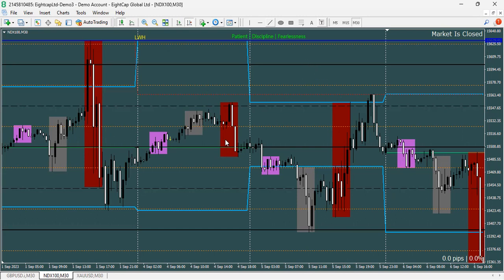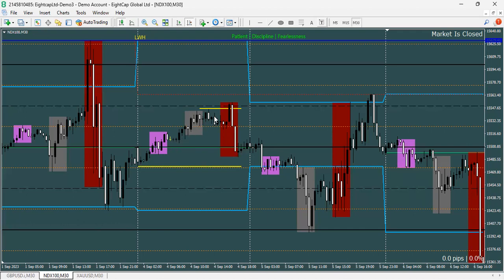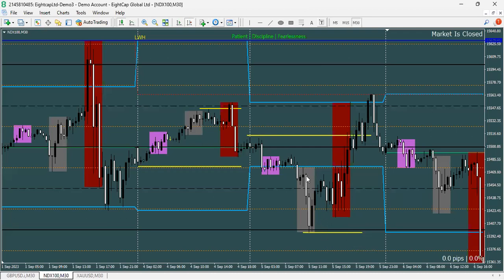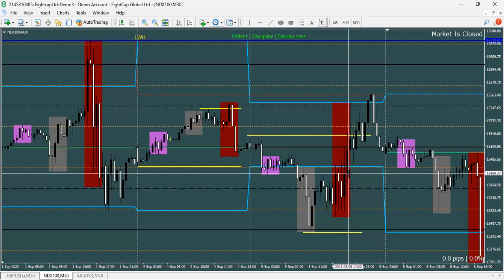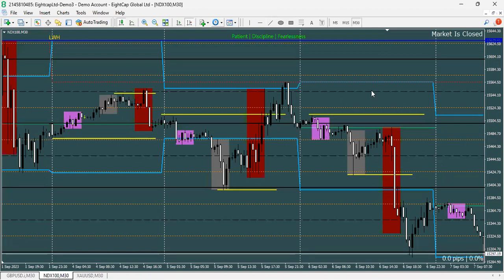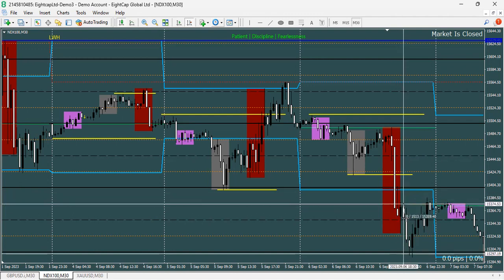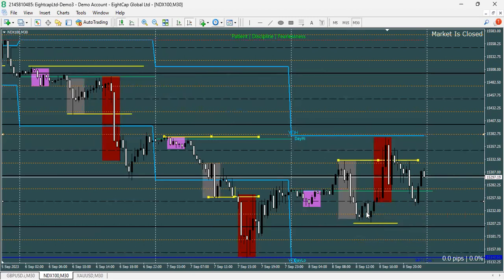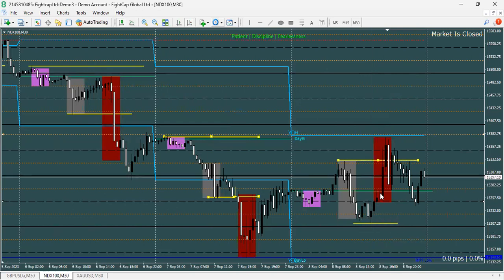NAS100 WEEKLY BREAKDOWN | SIMPLE TRADING